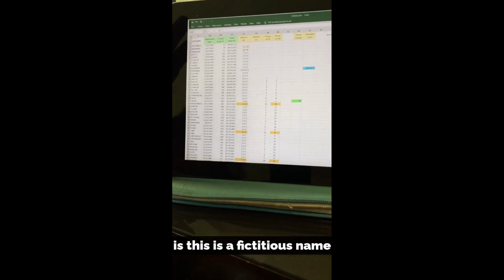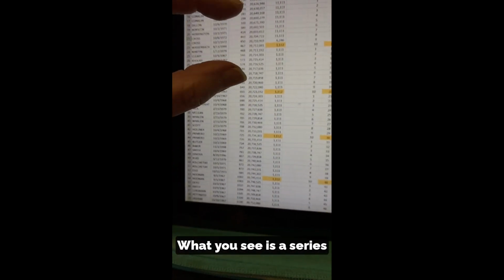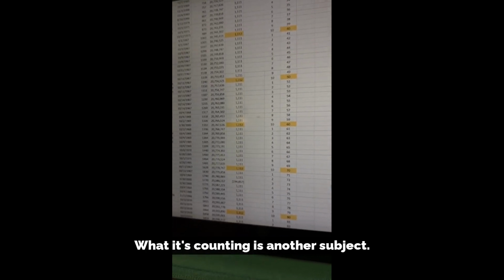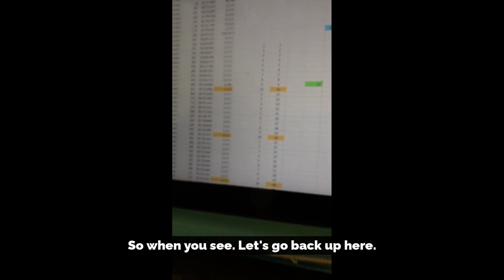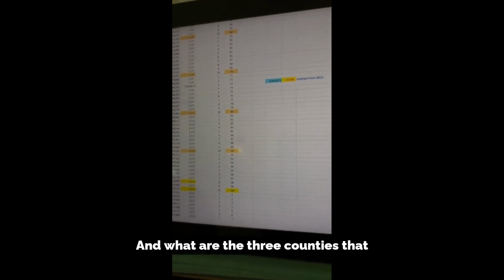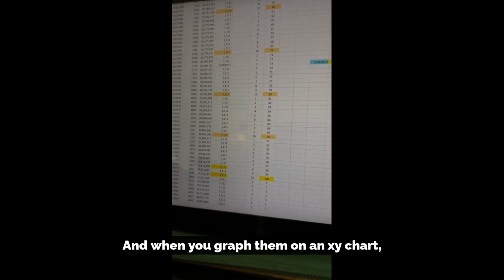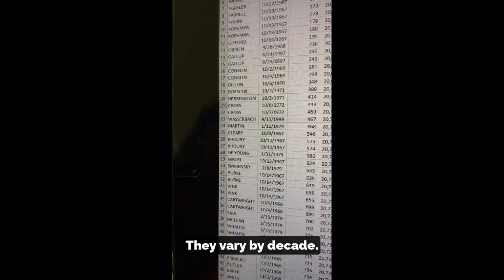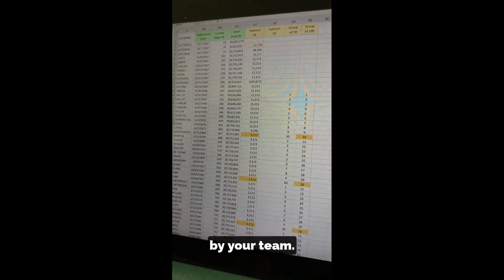Is An Algorithm Hidden in the NYS Voter Rolls?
A group of citizens of New York State have studied the official state voter registration roll for over two years. They convened as volunteers. They obtained the state voter roll from the New York State Board of Elections through a FOIL Request.
By observing this raw voter data in a spreadsheet program, it became possible to sort the database in many ways. In sorting the data, the group, and notably citizen researcher Andrew Paquette, discovered what they call a mathematic structure concealed inside the Voter ID number assignment system.

They observed that Voter IDs are not assigned consecutively — as one voter after another registers to vote. Instead, voters are assigned county and state Voter IDs which are partnered pairs with each other. This is what they view as being the concealed mathematic structure in the New York State Voter Roll.